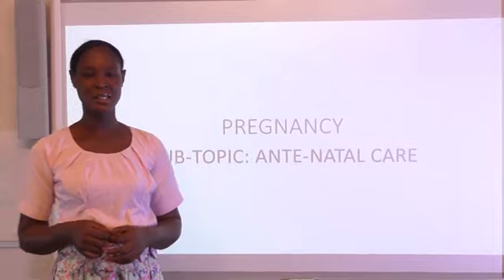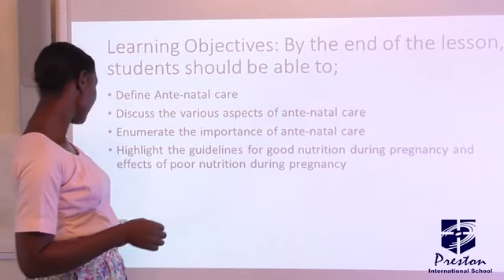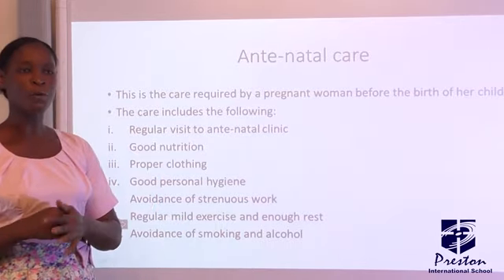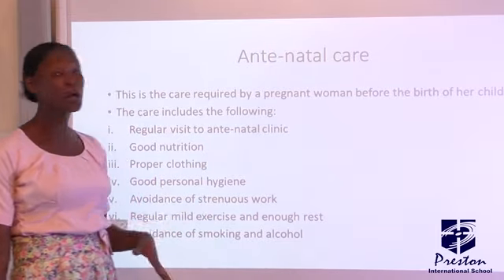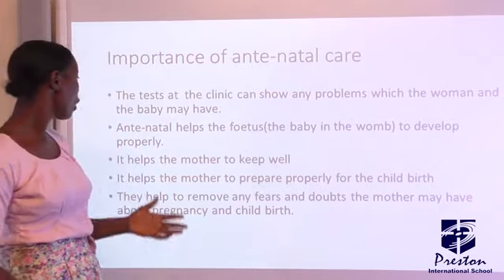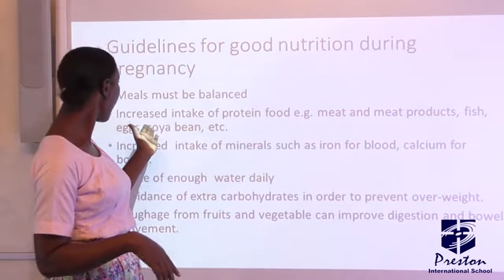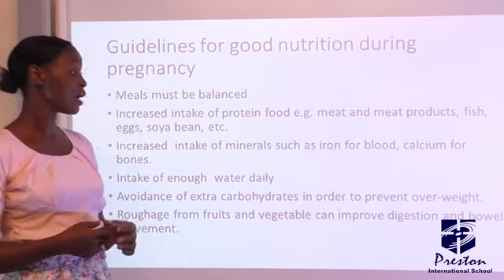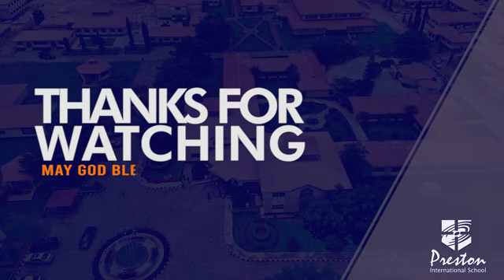Pregnancy (Ante-Natal Care) - JSS2 Home Economics